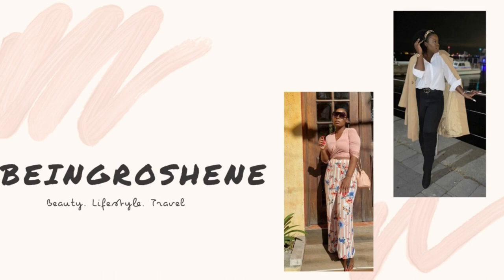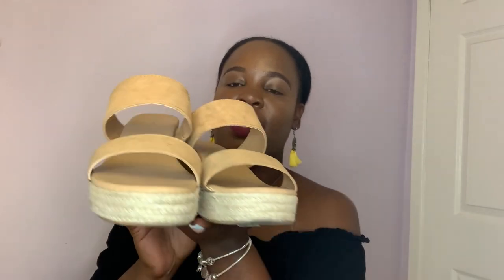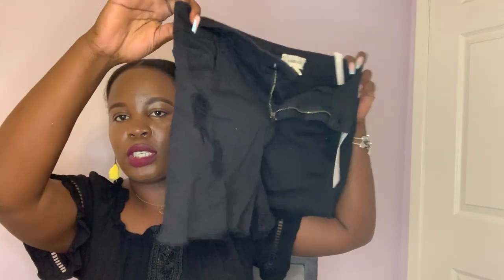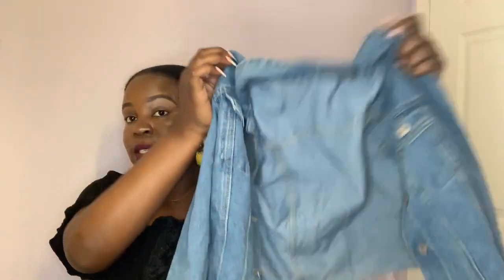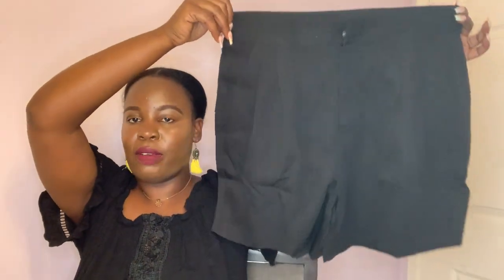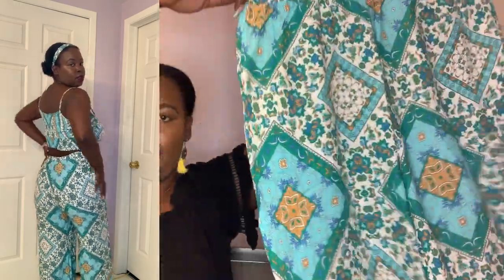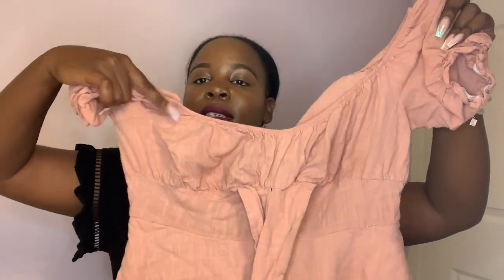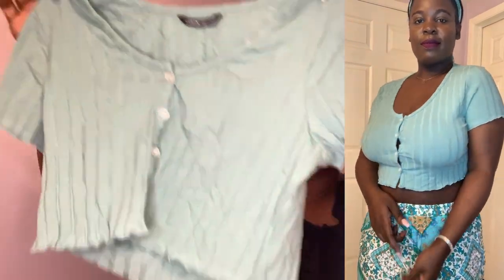Huge Collective Summer Haul|PLT, Fashion Nova, Shein +more!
Summer is officially here, and I went a little overboard with the summer pieces that I got. Hope you enjoy xoxo Rush

SHEIN
 Tied Paperbag Waist Cuffed Shorts-
Stripe Pocket Patched Longline Blouse-Stripe Pocket Patched Longline Blouse